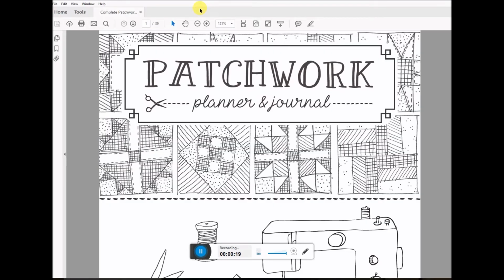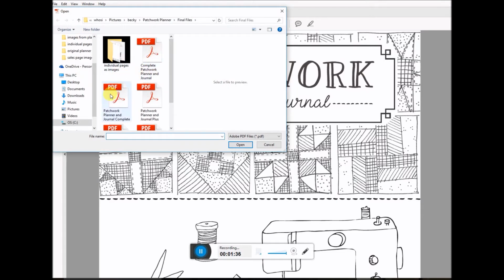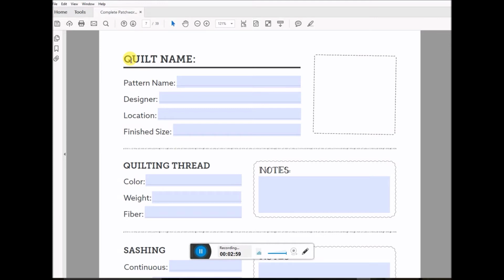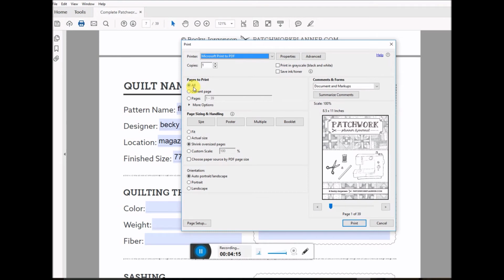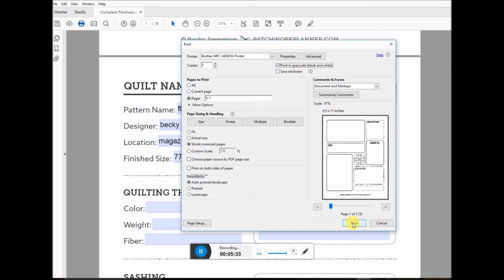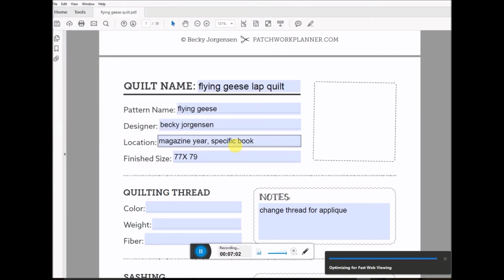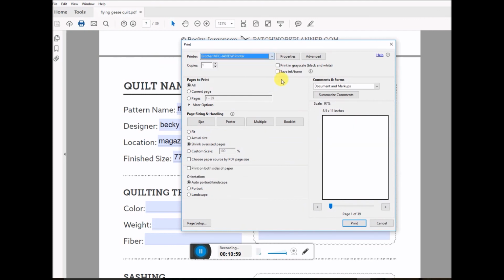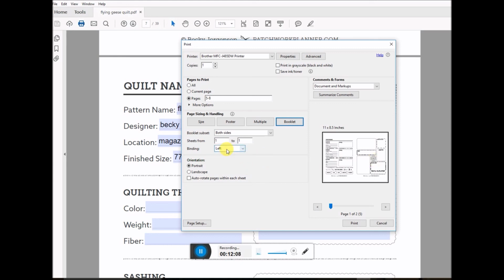patchwork planner course 1 video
🎉🎉🎉Join the International Association of Quilters for 50+ quilt patterns, Video Tutorials and Printable Quilt Planners to learn new quilting techniques, sew often, keep organized and more!

Quick walk through of the Patchwork Journal - available in the Journal Your Quilts class - by Patchwork Posse.
Learn how to organize, journal and label your quilts!

If you're ready to keep learning more about quilting, be sure to sign up for any of our free resources below:

FREE QUILTERS CHEAT SHEET: Quilting info right at your finger-tips

Cutting Mat
Rotary Cutter
Quilt Ruler
Seam Ripper – not my favorite thing to do!

And if you're looking for a new quilt patterns, you’ll love our online quilt group International Association of Quilters.  No more searching endless blogs, books and videos just to keep you quilting.  This community of quilters enjoy fun quilt alongs, swaps, encouragement, inspiration to keep your quilting going- no matter where you live.

Want to join us on your favorite social media platform? Awesome!